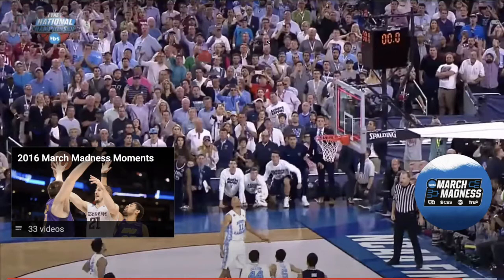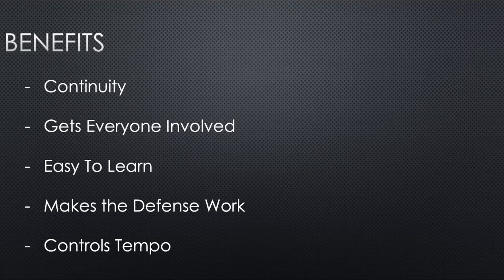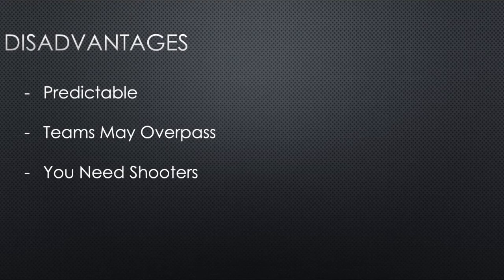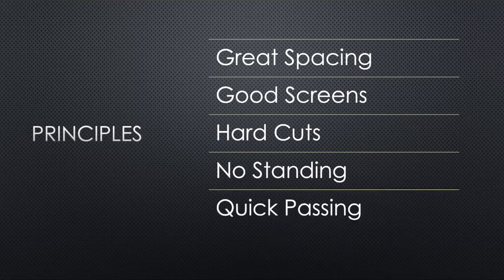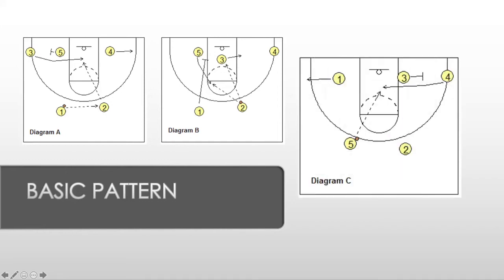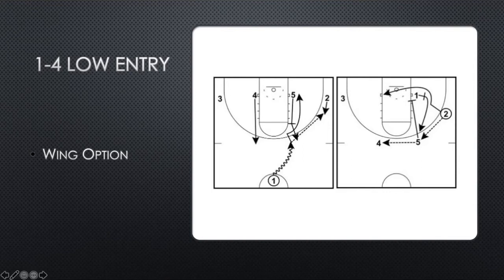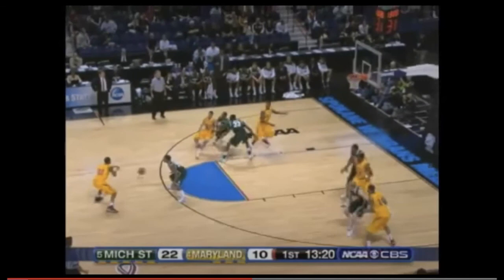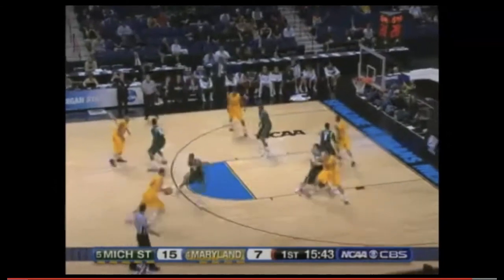Flex Offense Lecture